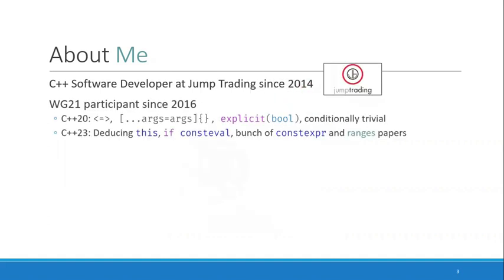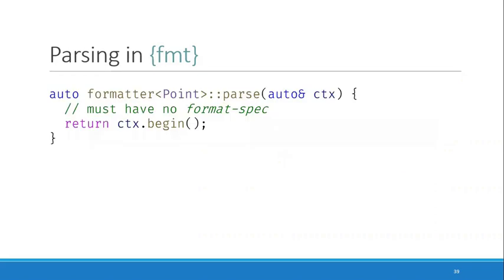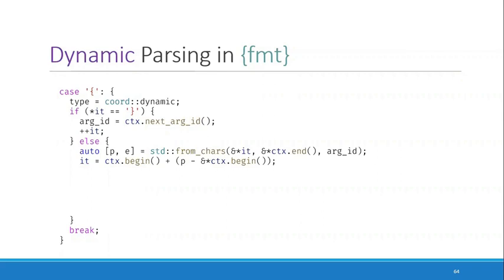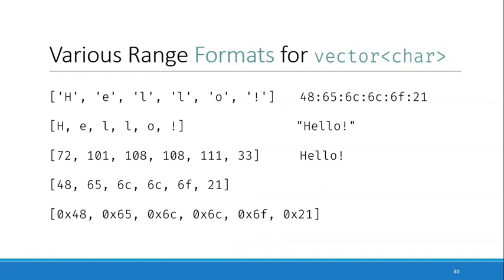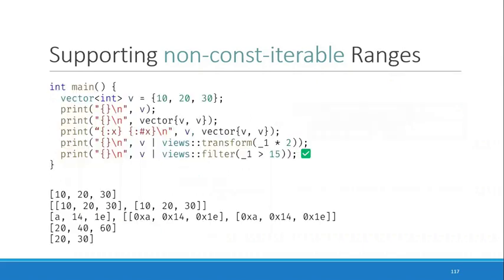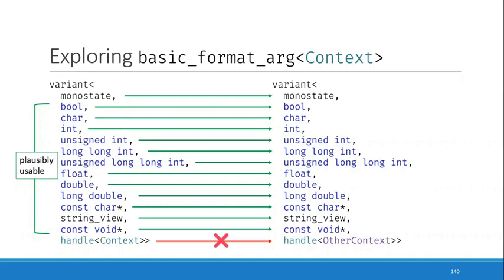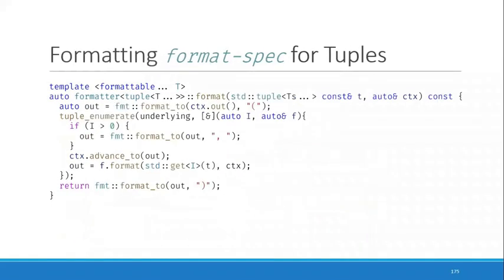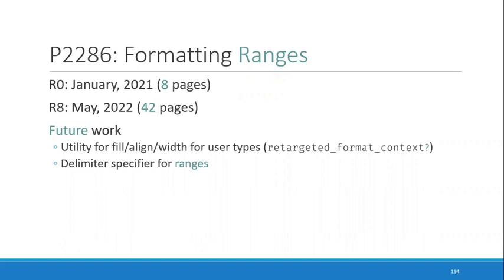The Surprising Complexity of Formatting Ranges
Summary:
C++20 introduced a new facility for formatting strings. It also introduced ranges. However, formatting or printing ranges of values remains… obnoxious in out-of-the-box C++. Enter: Barry Revzin. Barry is leading the charge to bring the simplicity of libfmt’s fmt::format() facility for ranges to the standard library. And he’s here to give us the bloody and exciting details on what that is and what it means to us and our future code.